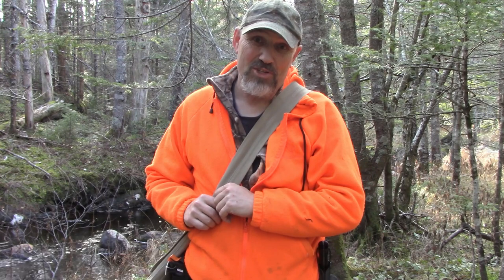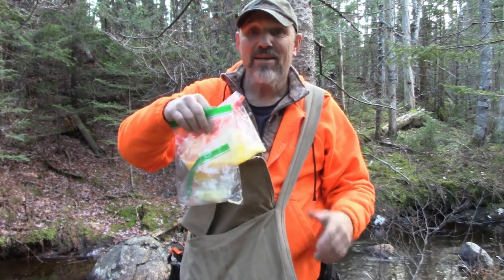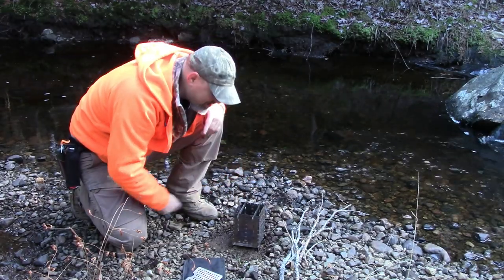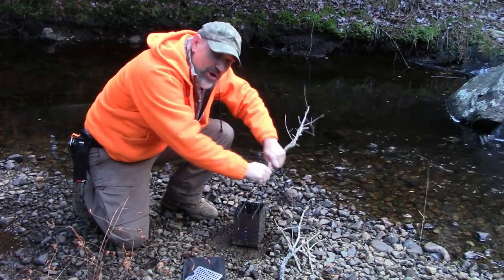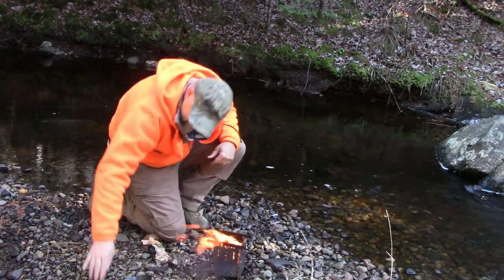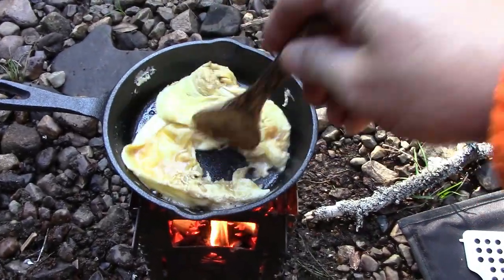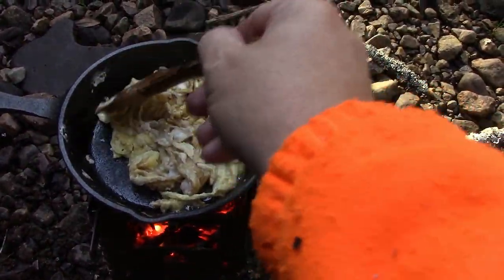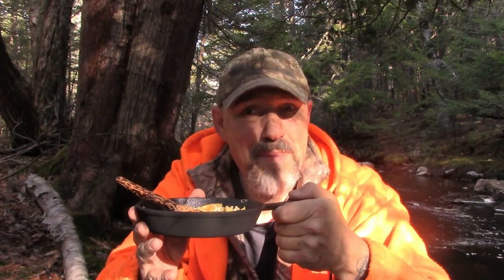DollarStore Cast Iron Fry pan, Brunch on the creek side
This is a creek side brunch with a budget cast iron fry pan. :)